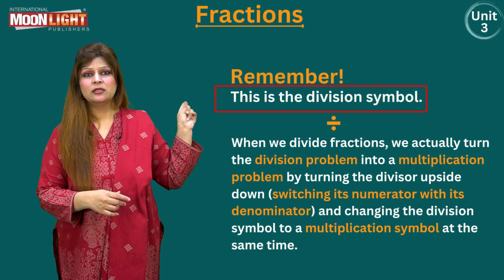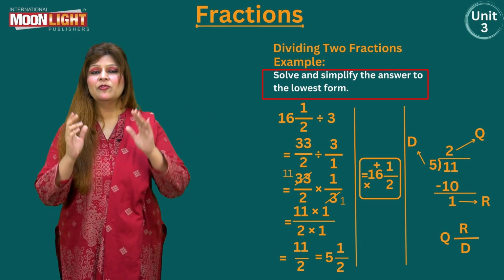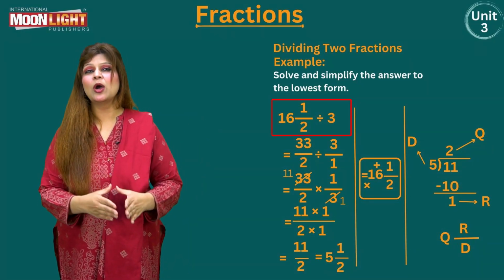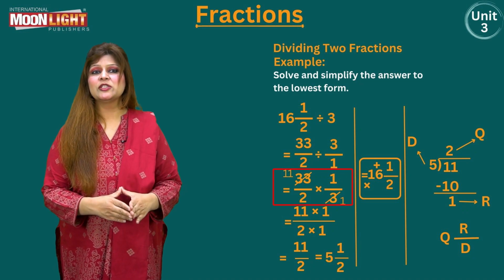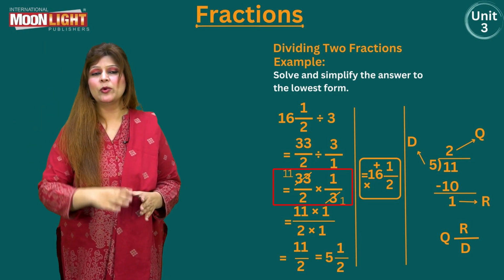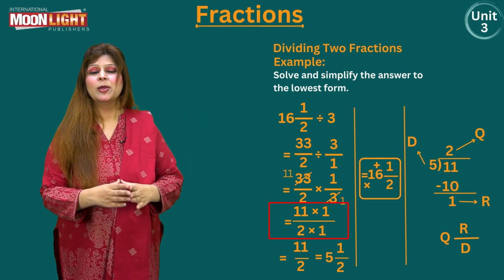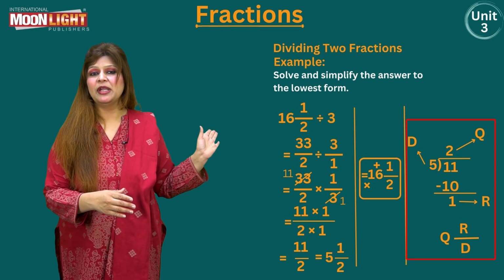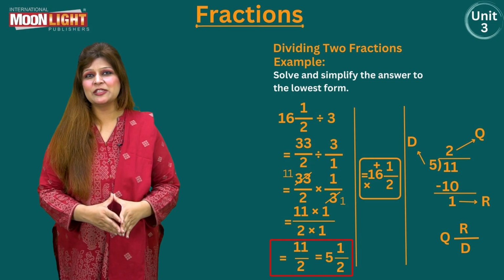Mathematics Grade 4 Unit 3 Topic 10 Divide a Fraction and Mixed Number by a Whole Number